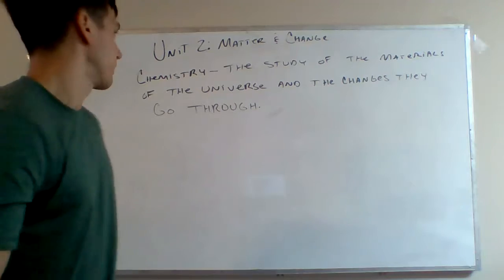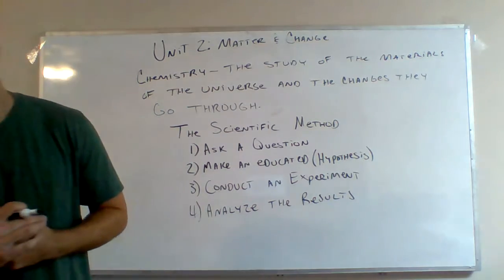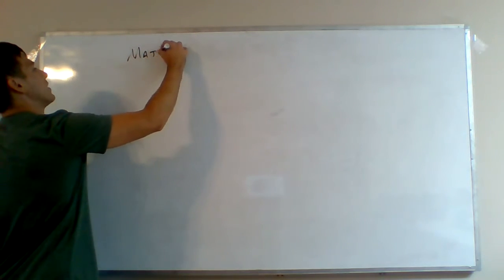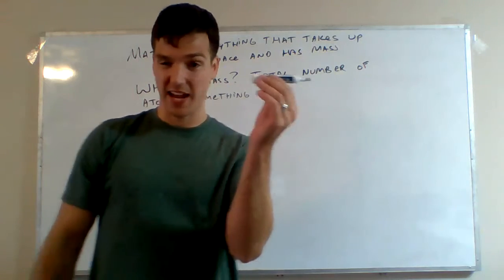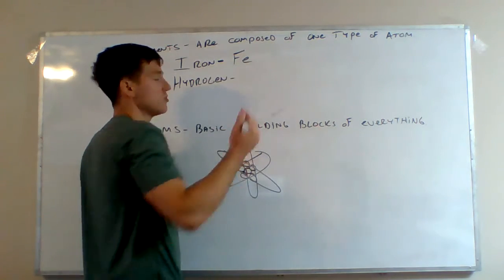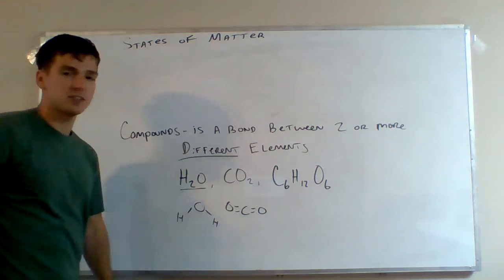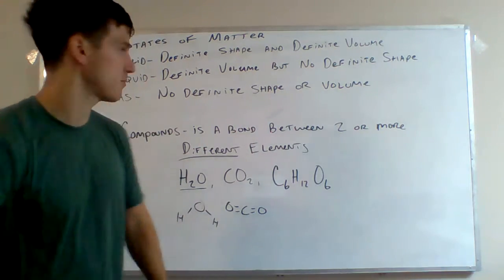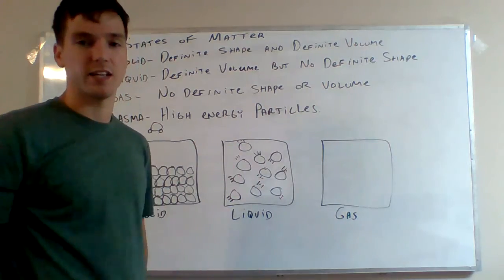Matter and Change Intro Part 1 (Lesson 1)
An introduction video to Matter and Change for chemistry.